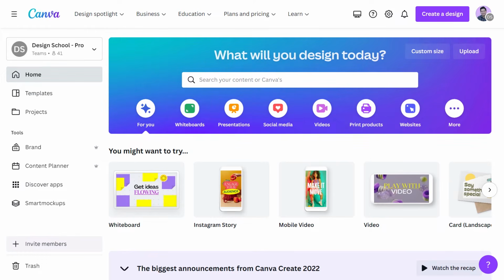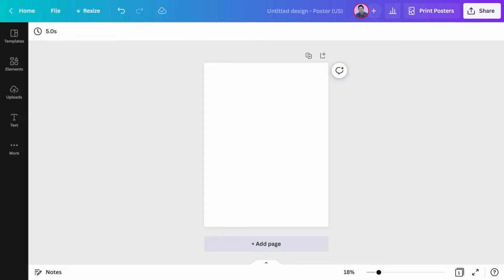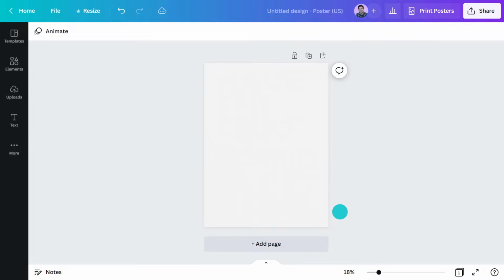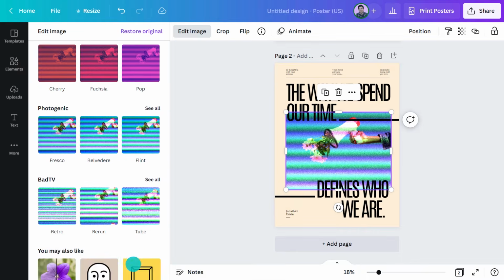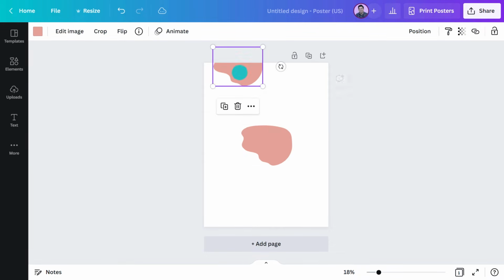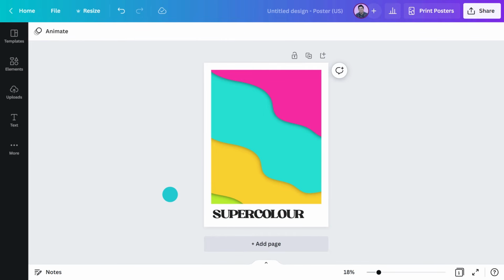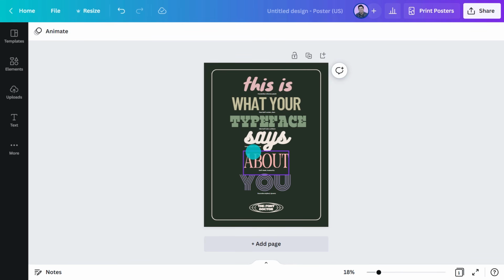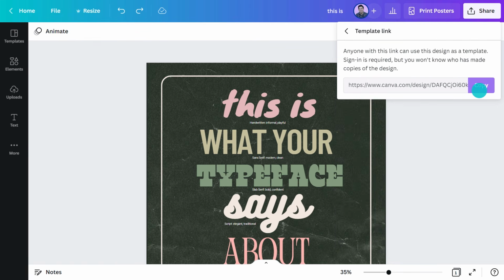Printable wall art to sell on etsy - passive income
Etsy is an online store you can use to sell a range of homemade items, including posters and digital wall art. In this video, we’ll show you how to create printable wall art you could sell as ready-made prints or templates that purchases can use to fill in themselves. You’ll learn how to make quote art, prints for a child’s nursery, abstract art and more. We’ll even show you how to create a series of prints that could encourage people to purchase more than one print at a time.

💡 WHAT YOU'LL LEARN:
► How to make printable wall art you can sell on etsy.
► How to make quote art
► How to make digital abstract art
► How to make canvas art for a children’s nursery
► How to make a beautiful information poster that could serve as art
► How to share designs with your clients.

⏳ TIMESTAMPS
00:00 Introduction.
00:46 What are you going to learn today?
01:12 Can you sell a Canva preset design?
02:33 How to design printable wall art with inspirational text
05:38 How to create a poster for a daycare center
06:42 How to make abstract designs
09:34 How to make an informational poster that can serve as artwork
10:06 How to share a design on Canva
10:25 Sharing designs with editing permissions

⛏ PLAYLISTS FOR YOU TO DIG DEEPER:
► Try our "Canva for Beginners" Free Course: